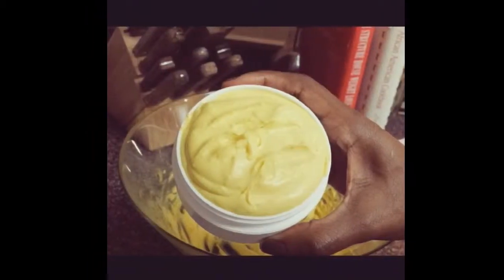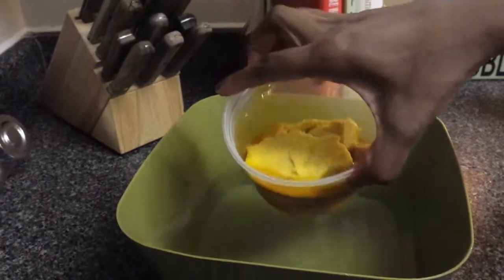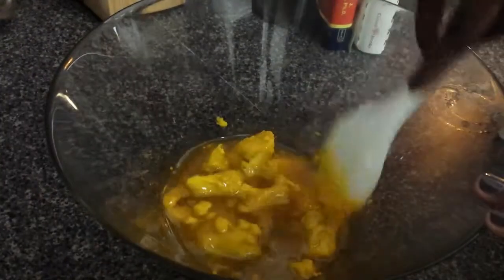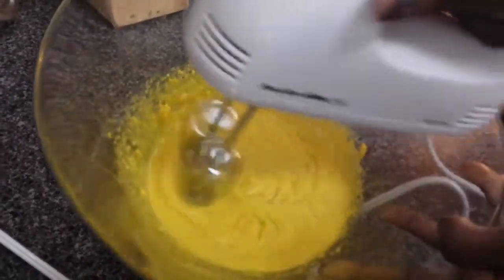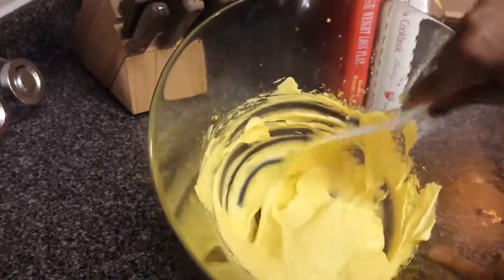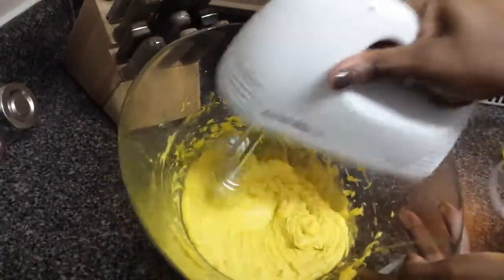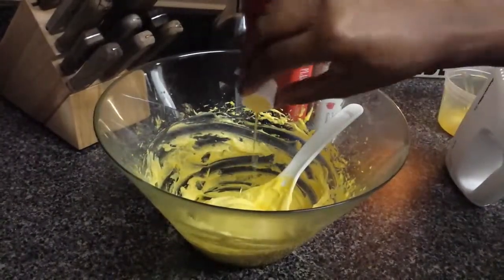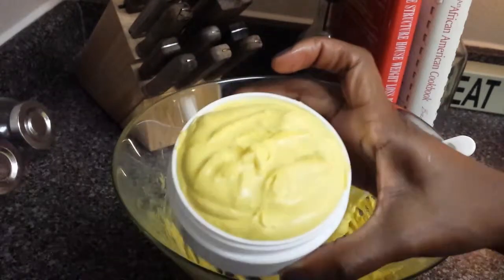Natural Hair | DIY Creamy/Whipped Shea Butter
Watch as I show you in detail how to make your own creamy/whipped shea butter.